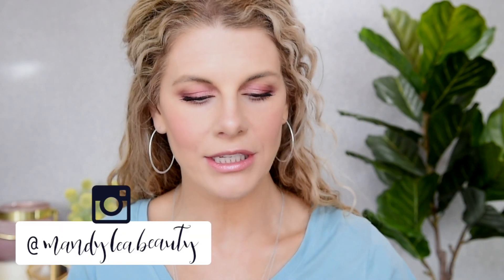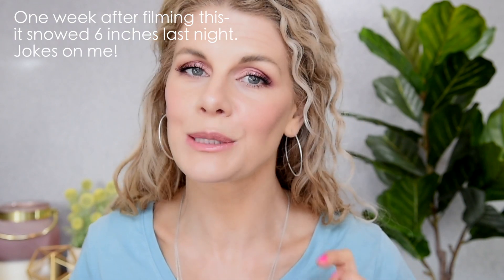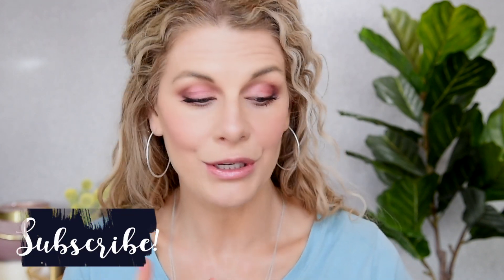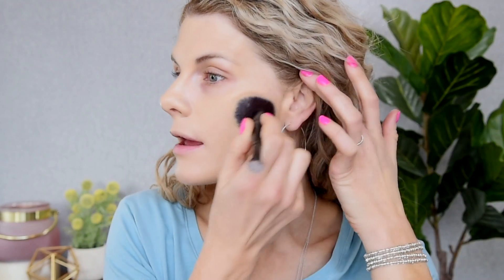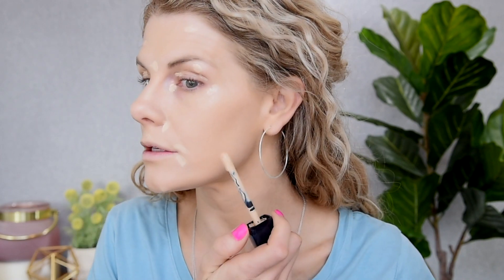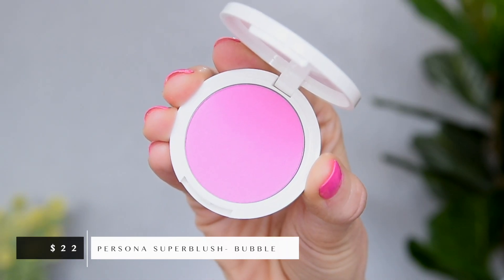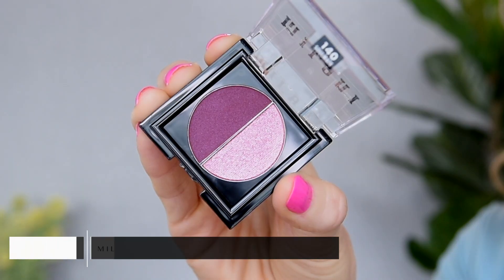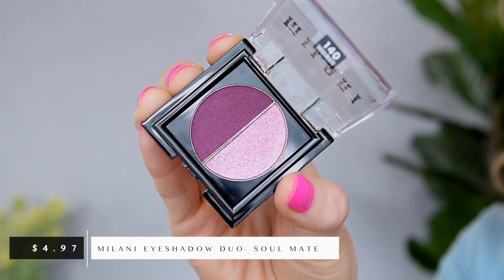This new blush put me in a good mood...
Hey guys!  Today we are playing with a few new things, including a gorgeous new blush from Persona Cosmetics!  This was a fun one- I always feel like playing with pink makeup puts me in a good mood, which I definitely needed:)  Have you guys tried this blush?  Did the bright color scare you or are you all for it?  I hope you enjoy this one!  Thanks for stopping by!

Mentioned:

Ofra Cool as a Cucumber Primer
ELF Camo CC Cream
Dior Foreverskin Concealer
Makeup Revolution Highlighter in Just My Type:
Charlotte Tilbury Hollywood Contour Wand
Nyx Precision Brow Pencil
Butter London Power Up Mascara
Colourpop Oh Snap lipliner
Persona Lipgloss in Pink
ELF Glow Setting Mist